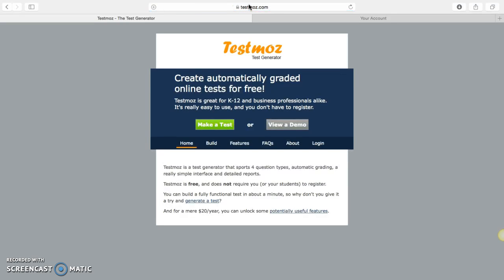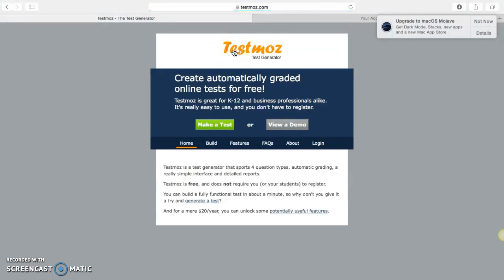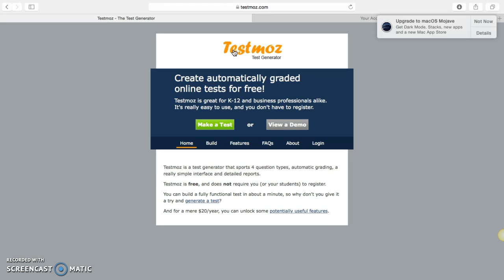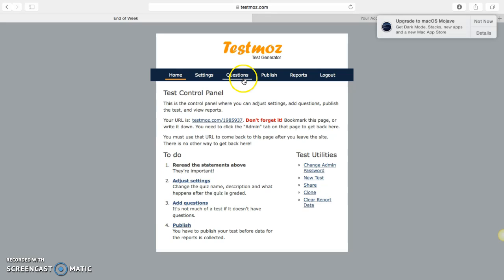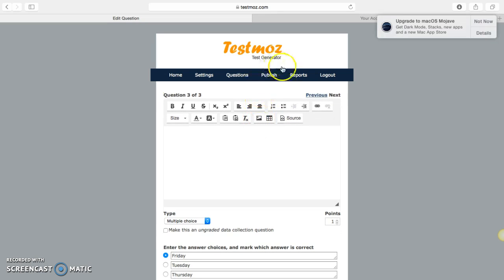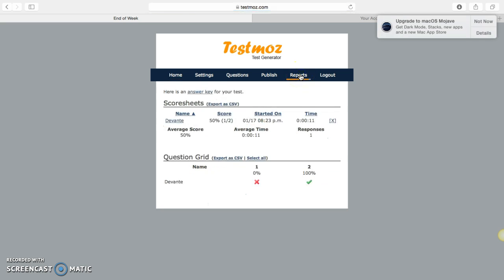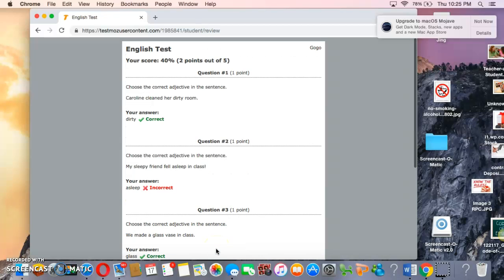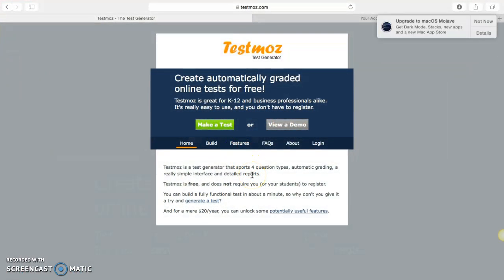How to use Testmoz